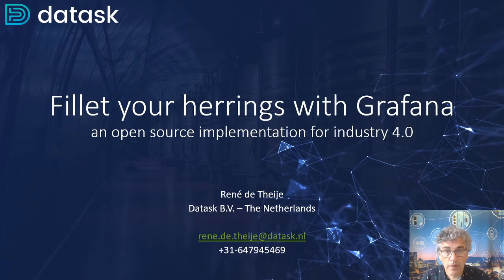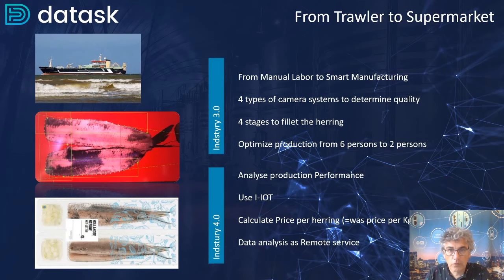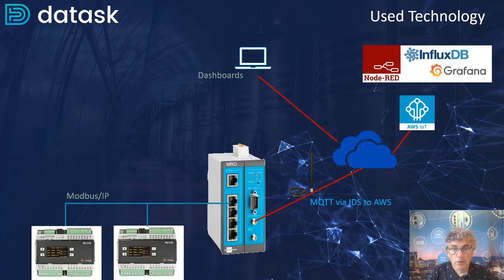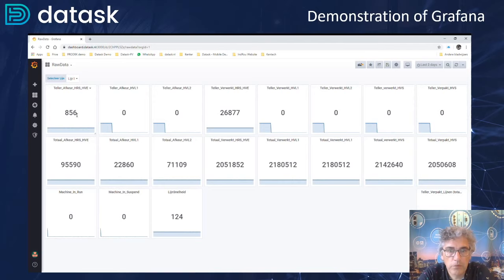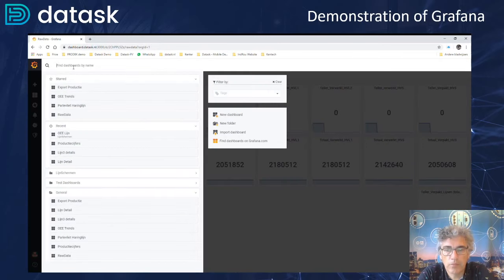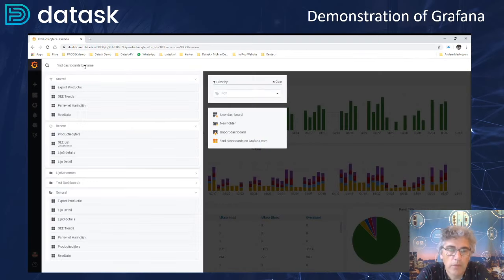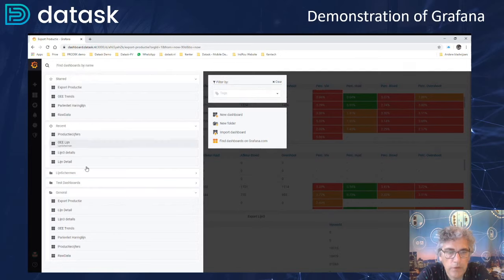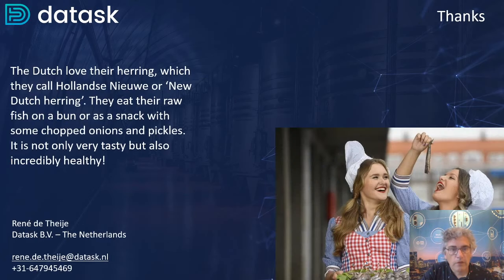GrafanaCONline: Fillet your herrings using Grafana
Datask, founded in 2019, has been using Grafana to monitor real time production results for one of the largest fishery companies in the Netherlands. This company has developed its own automatic Fillet machine, which is unique for the fishery industry. These machines will be exported to several countries in the world. We are using industrial IOT technology to monitor these machines and present performance figures to various stakeholders.